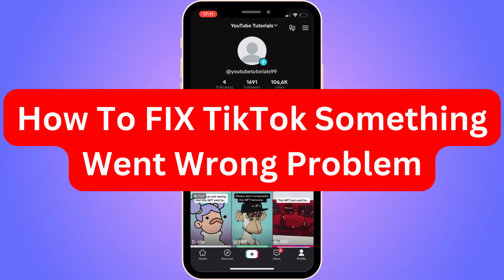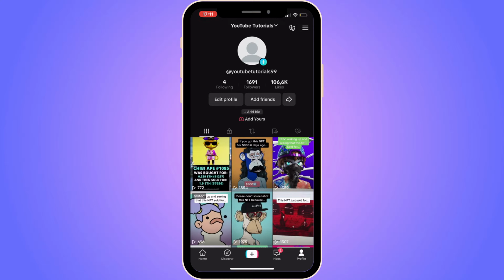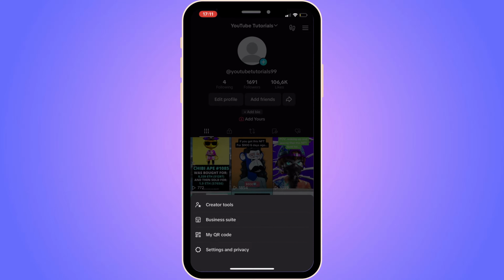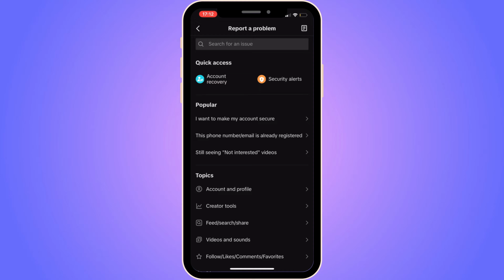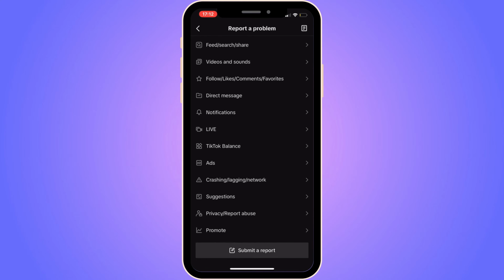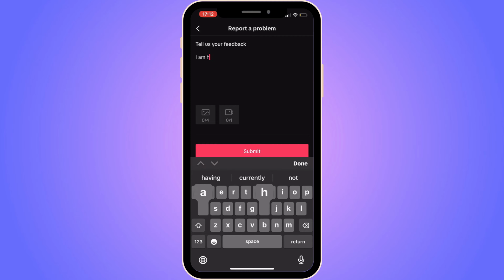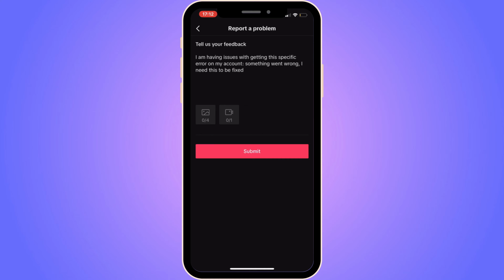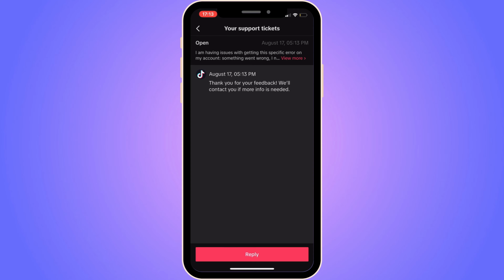How To FIX TikTok Something Went Wrong Problem (2025)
Learn how to troubleshoot and fix the something went wrong problem on TikTok with this step by step video guide.